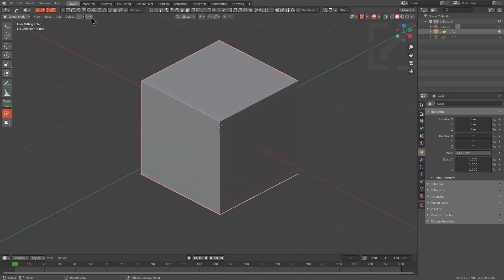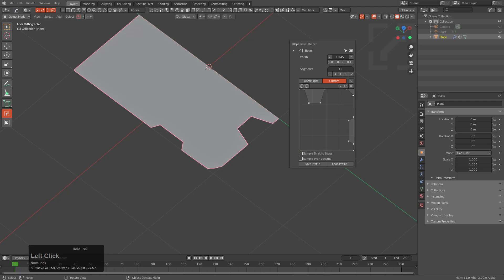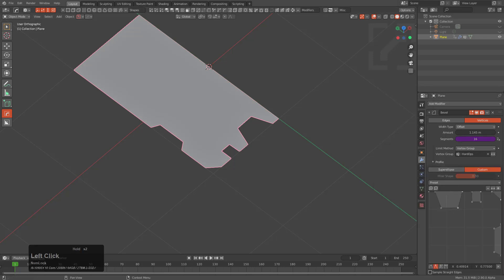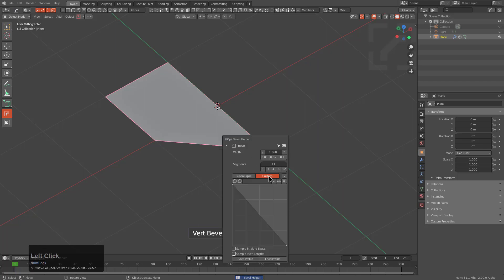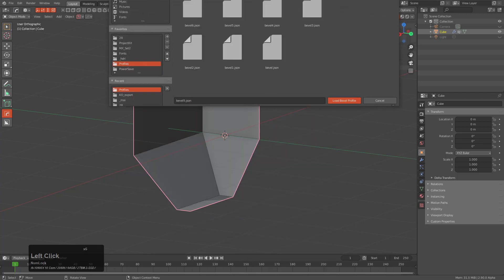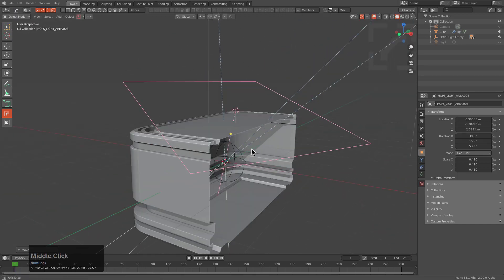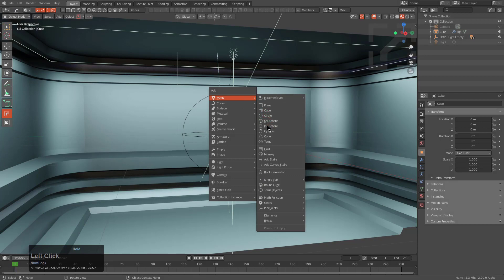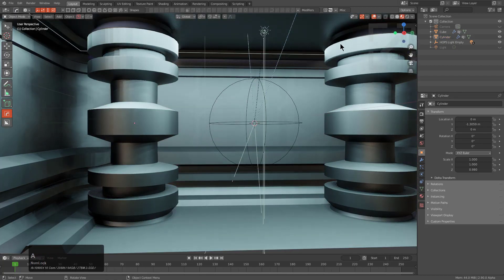hardops - Reusing Custom Profiles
In the last video I showed the cylinoid workflow using bevel profiles. Since then support to save and load them has been added. While 2.9 can be slighly buggier with profiles, I am a 2.9er now and can't go back. 2.83 is also supported more completely with less issues with handles being reverted to curve. I hope everyone has been enjoying the latest update.